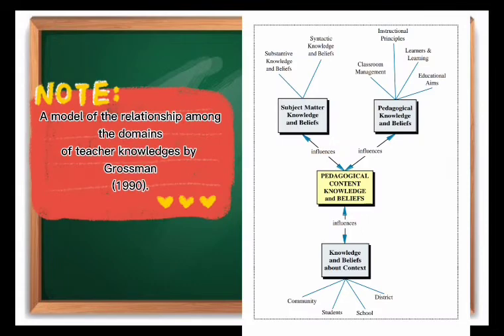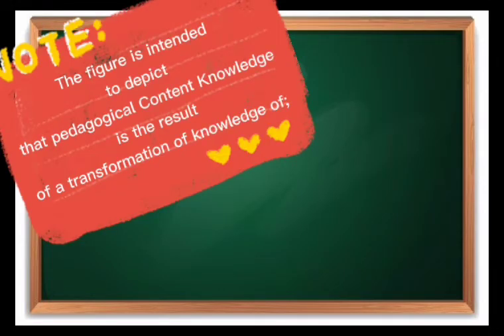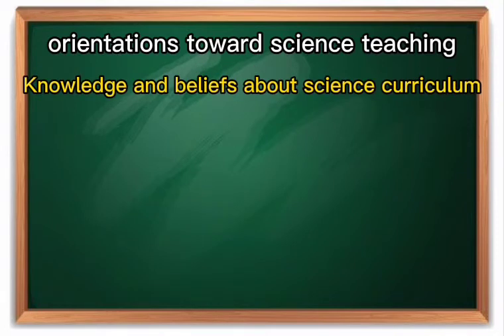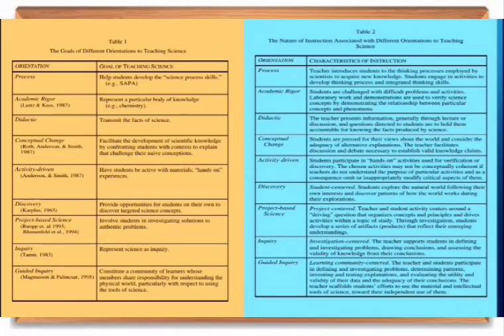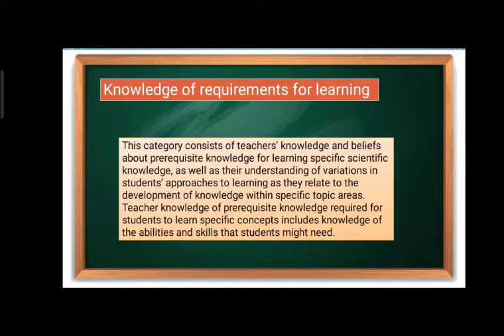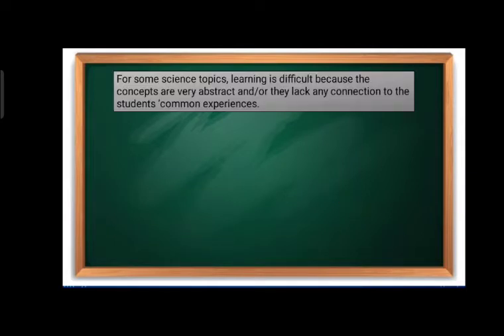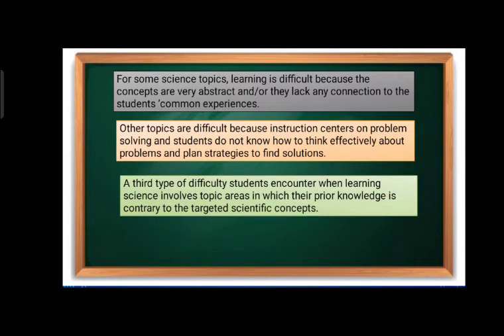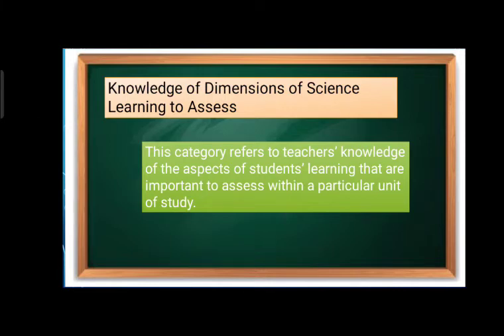October 18, 2021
PCK Components of Magnusson,et al.(1999)